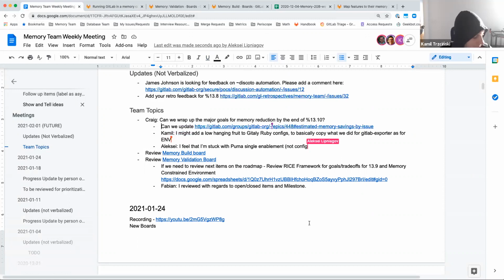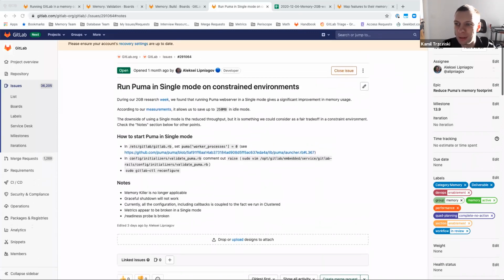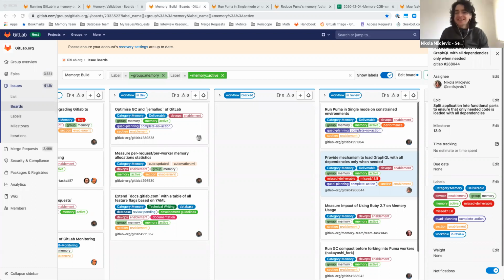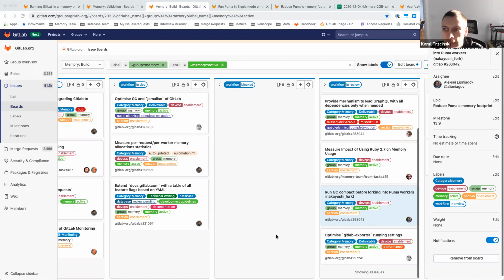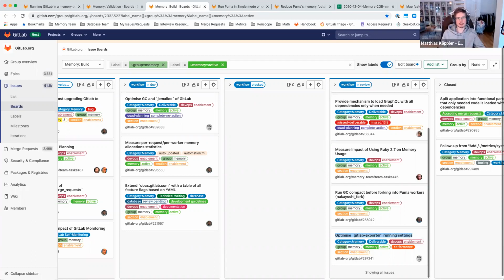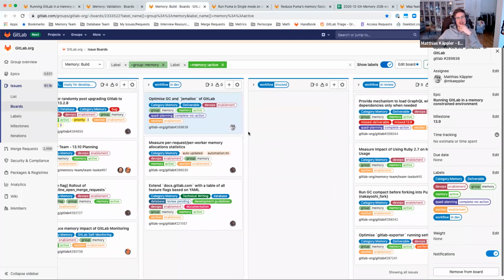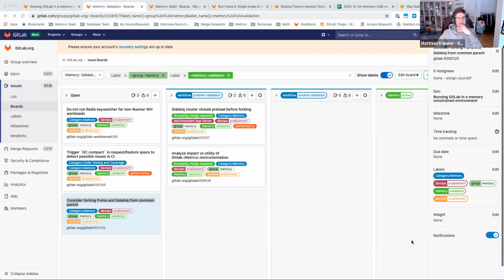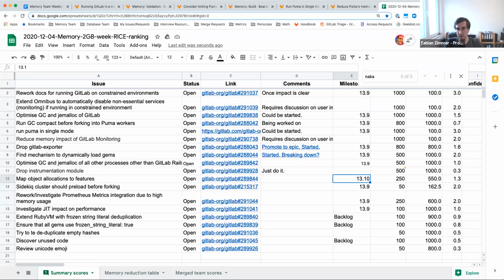2021 02 01 Memory Team Meeting